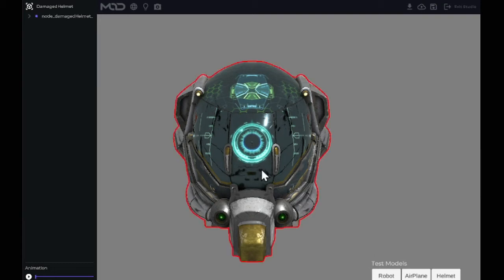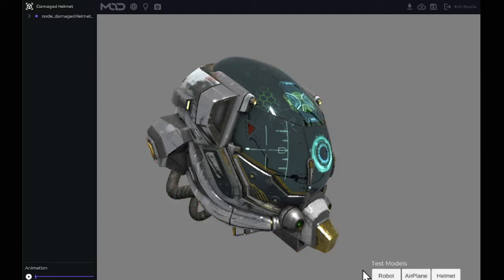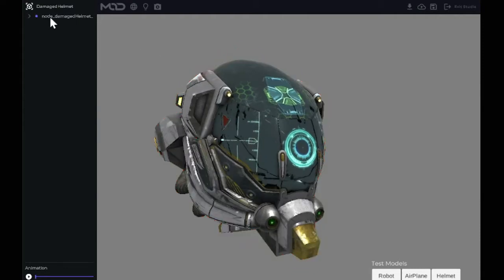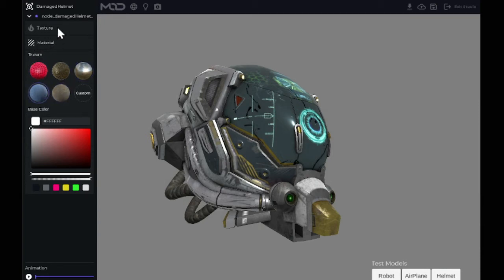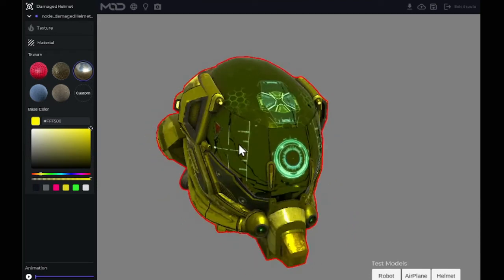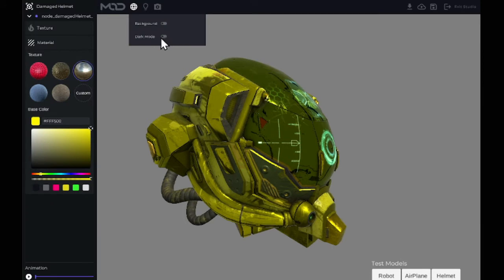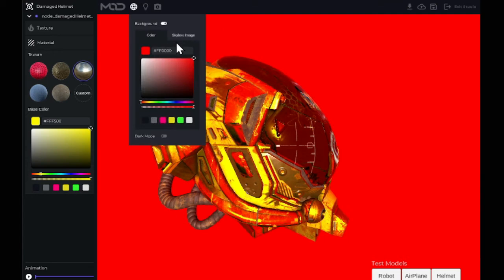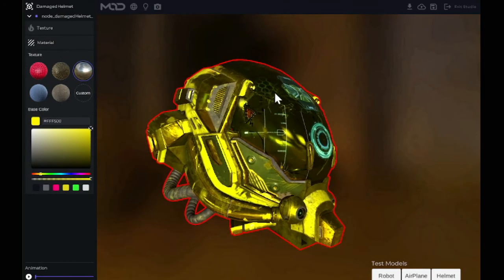Metaverse Fashion With MOD Studio Coming Soon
Metaverse Fashion NFTs